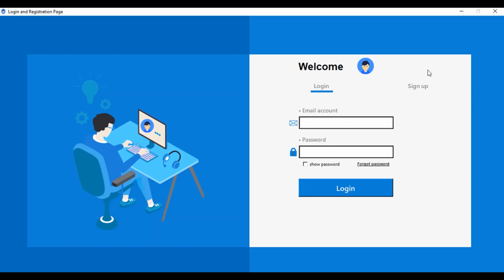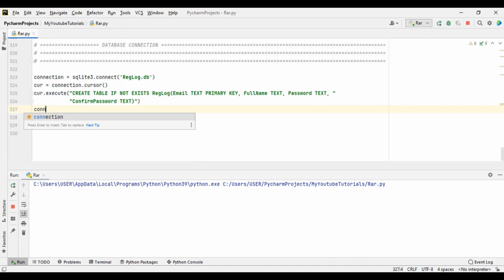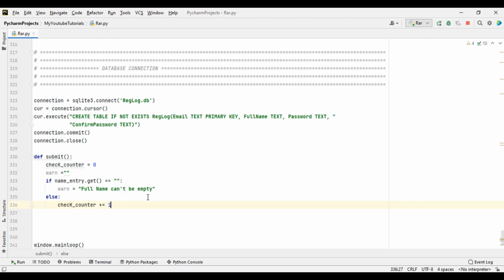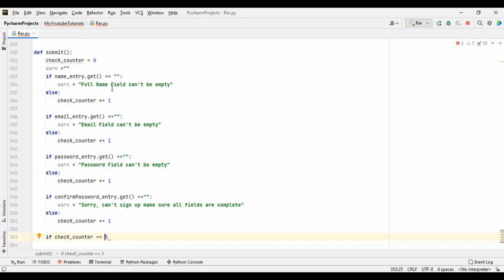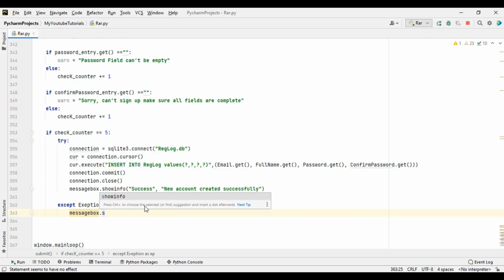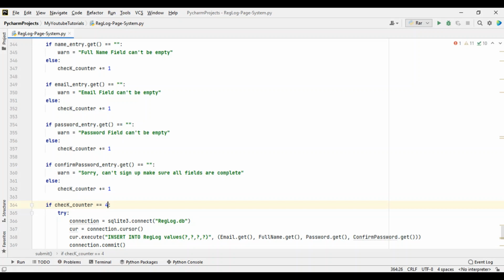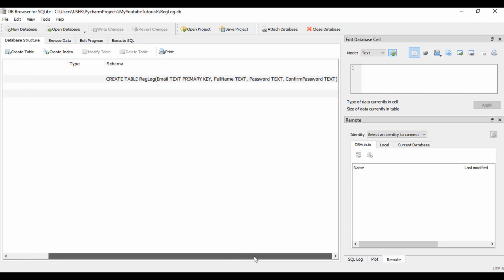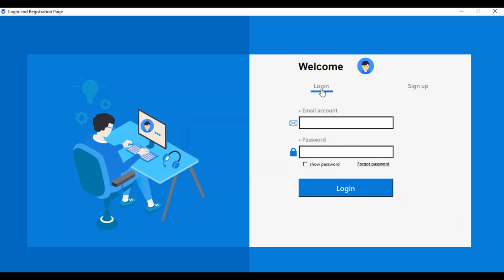Part 2 | Registration and Login Page System with Forgot Password in Python Tkinter to Database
Registration and Login Page System with Forgot Password in Python Tkinter to Database. Python Tkinter Registration and Login Form Management System Using SQLite Database GUI Desktop App Full Project With Source Code For Beginners.

➟ Download Source Code here 👇 :
◉ Github

➟ Download DB Browser here 👇 :
◉ DB Browser